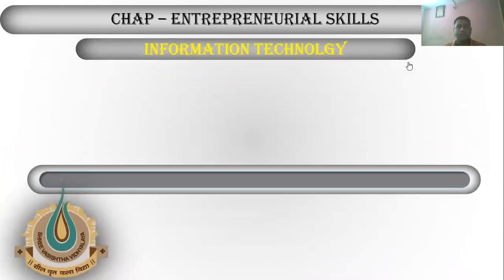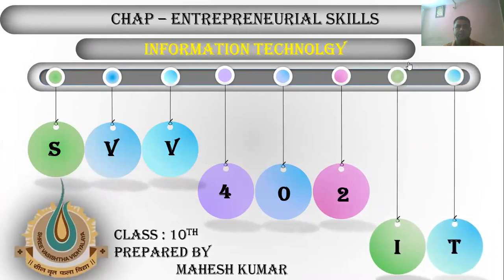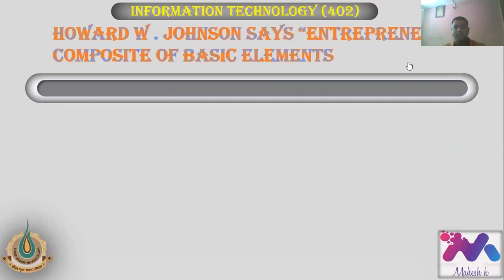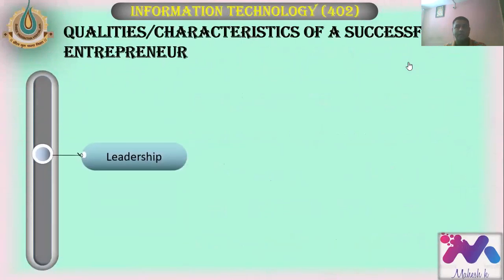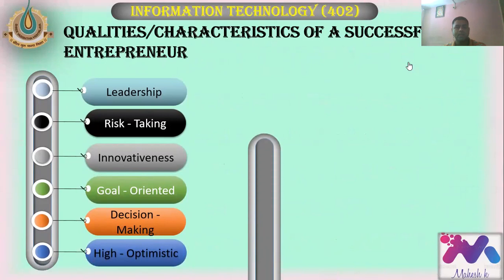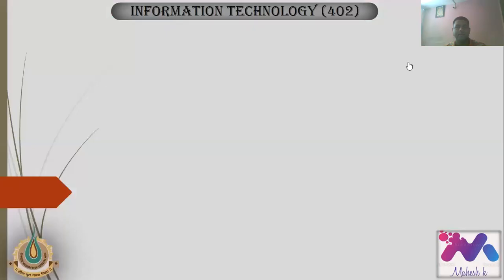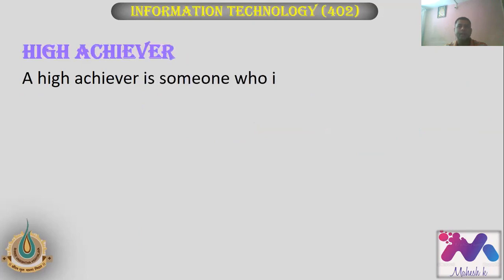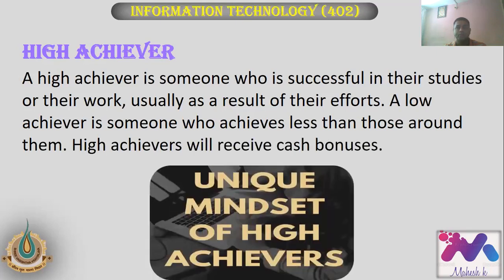Mr. Mahesh Kumar Class-10 Subject-Information Technology Topic-Part 1ch- 4 Entrepreneurial Skills-2